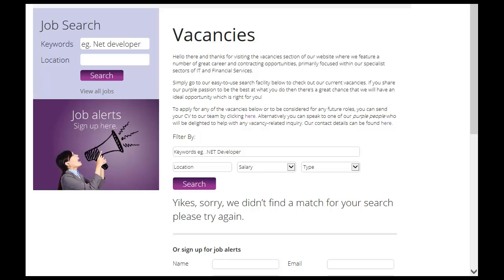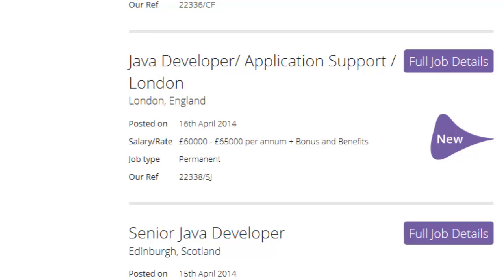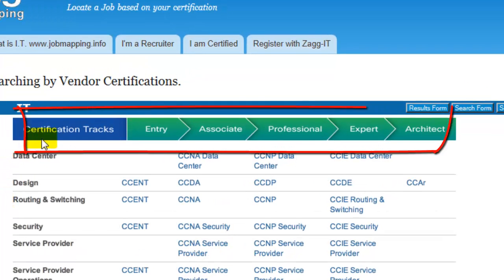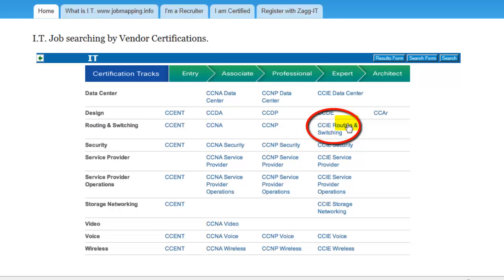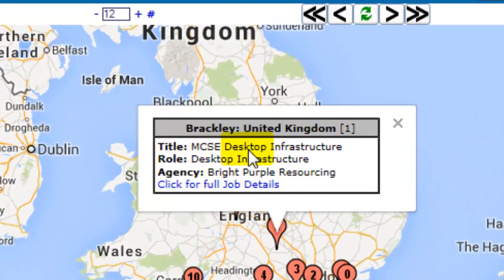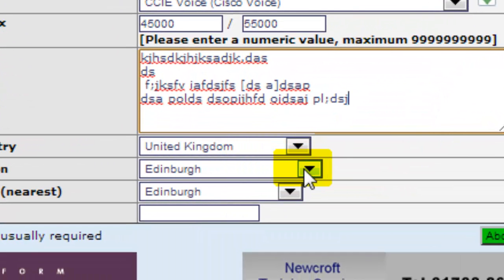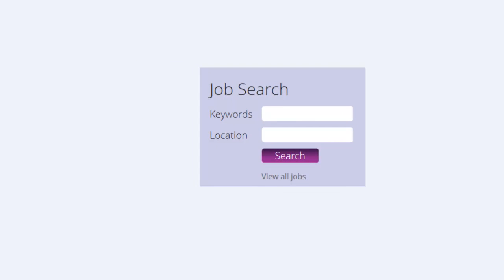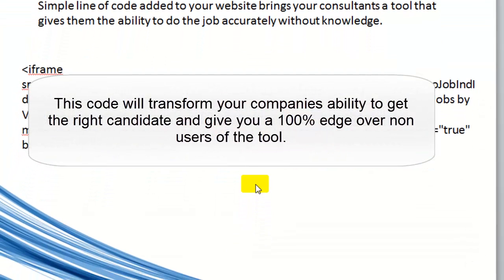JobMapping Demo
This is a tool for finding I.T. Professionals by Vendor certification